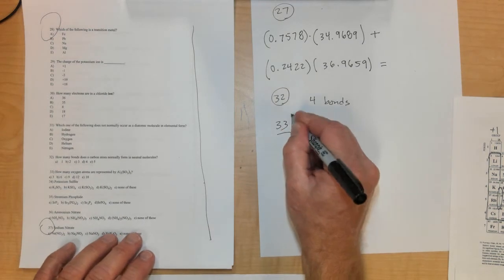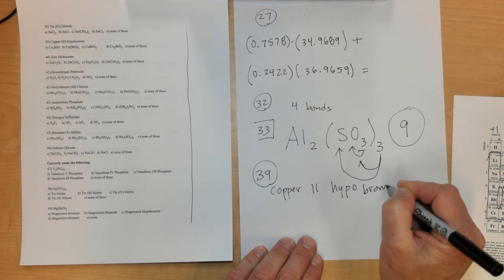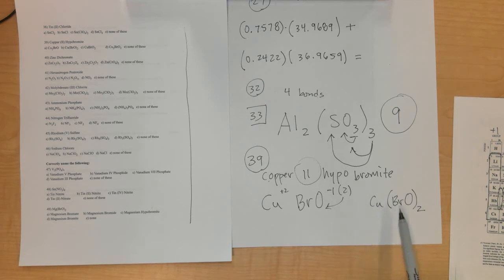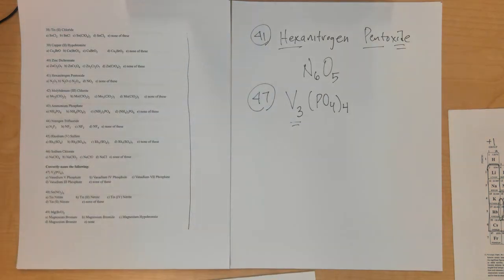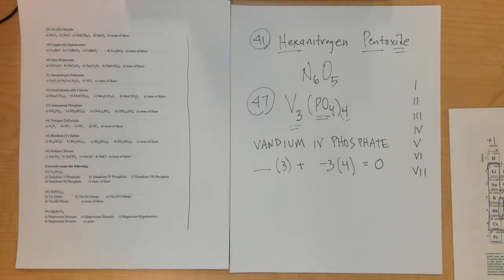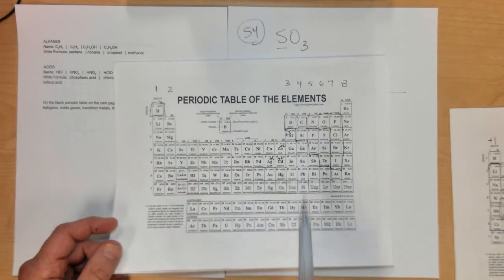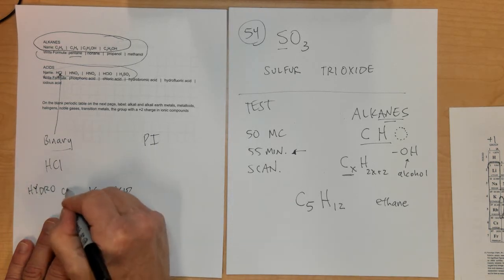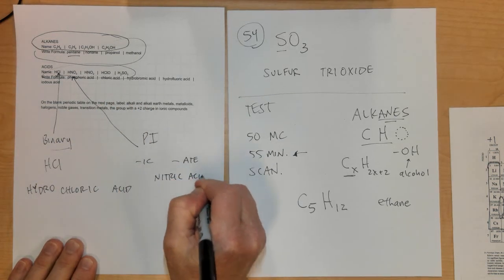AP1 Test2 Review Session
Review Session Stream